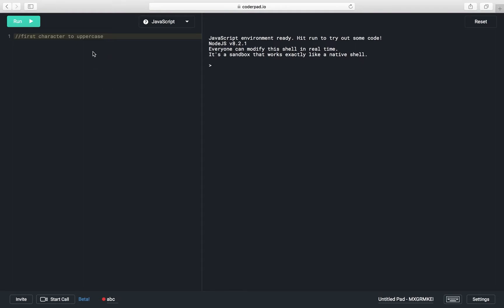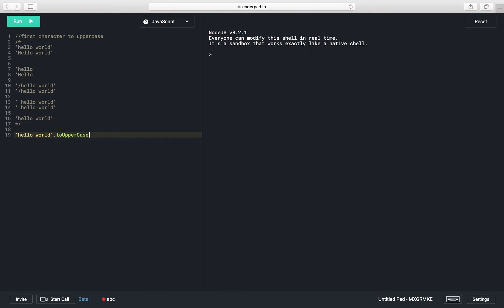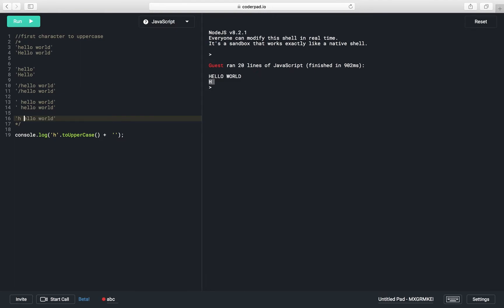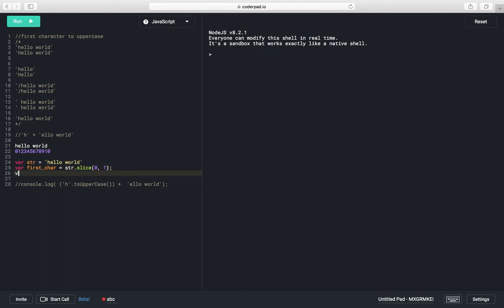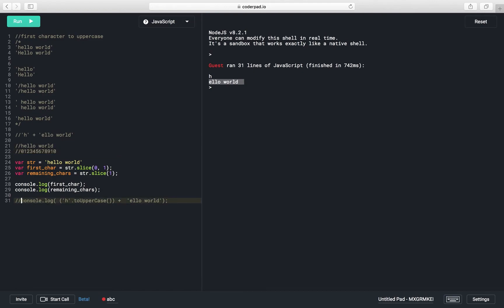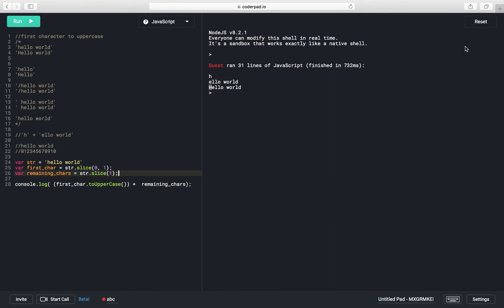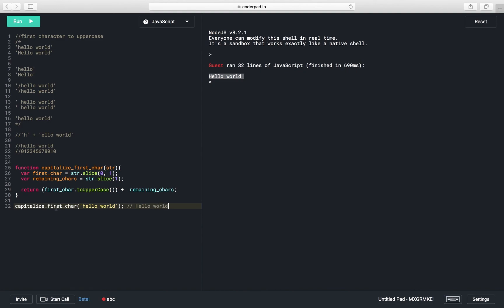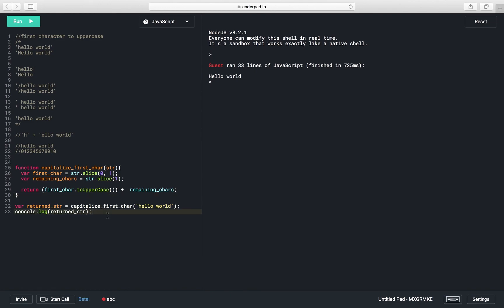JavaScript: Uppercase first letter in a string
JavaScript String slice Method and finding SubString

1. 50 Questions asked in every Software Engineer Interview
2. How to Double or Triple your anual salary Package Get Job Within 3 Weeks
3. Java Language
4. Python Language
5. Java Script / Node JS
6. Data Structures & Algorithms
7. System Design
8. C++
9. C Language
10. Git
11. Mock Interviews for practice